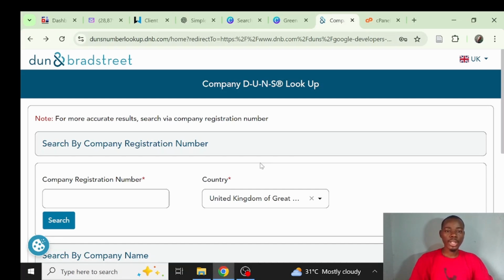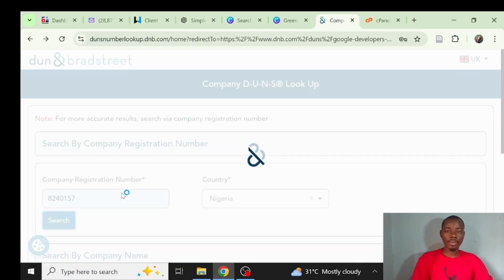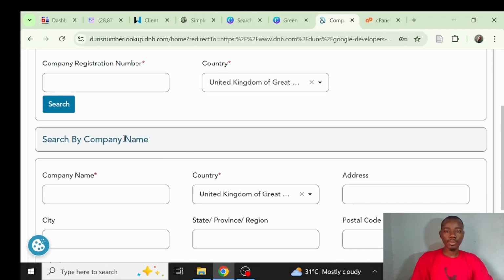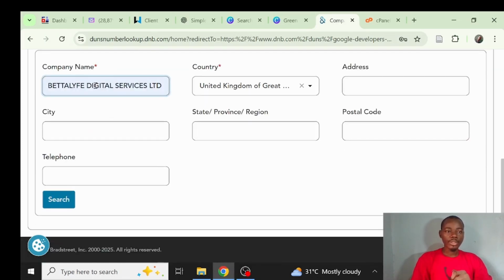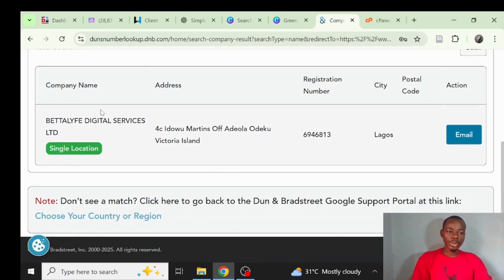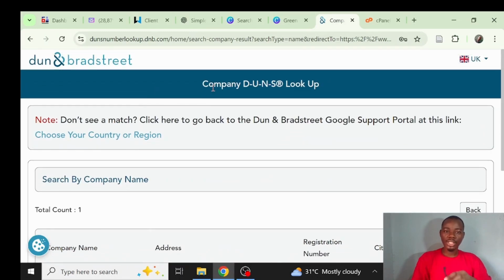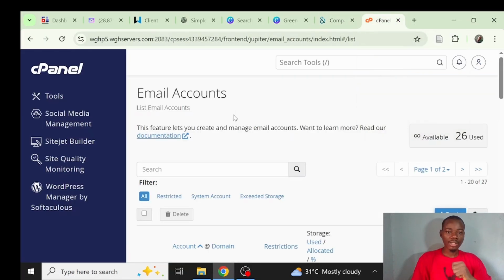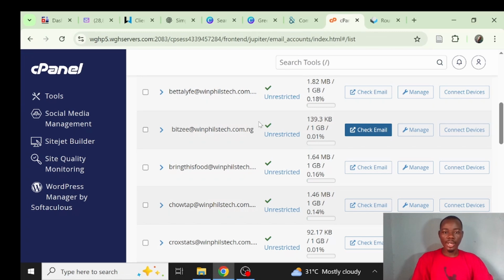How to Use D&B to Verify Any Business Worldwide (Free Method)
Need to confirm if a company is truly registered with Dun & Bradstreet (D&B) or check its DUNS Number?
In this video, I’ll walk you step by step through how to search for and verify any company’s DUNS Number using the official D&B website — whether it’s your own business or a company you want to work with.

Here’s what you’ll learn:
✅ How to use the official D&B search tool to look up any company’s DUNS Number
✅ How to verify if a business is genuinely registered with Dun & Bradstreet
✅ The difference between a DUNS Number and other business IDs
✅ How to avoid fake or misleading listings online

If your company doesn’t have a DUNS Number yet — or you’ve been struggling to get one approved — I can help you register and get your DUNS Number in just 3–5 days.

This guide is perfect for:

Business owners

App developers applying for Apple Developer accounts

Companies seeking credibility for international trade

Anyone verifying business legitimacy before partnership